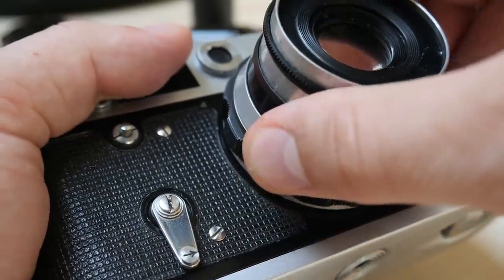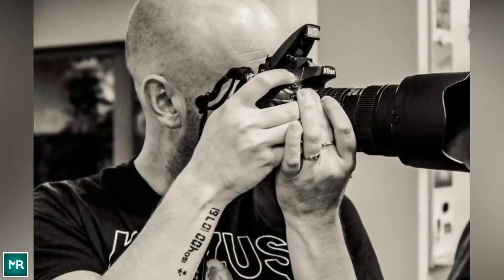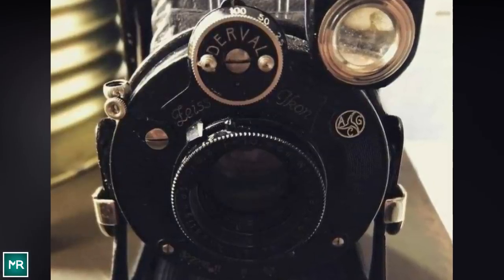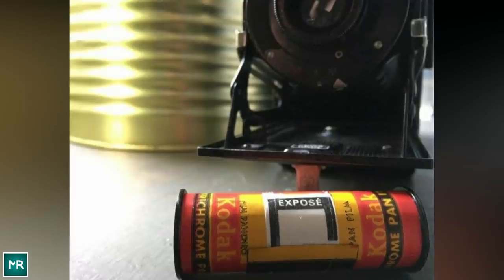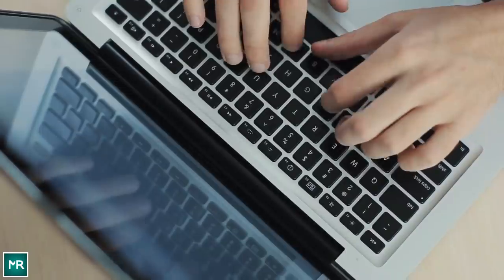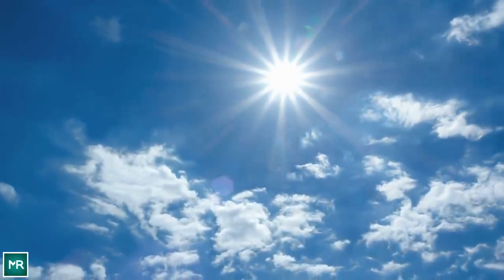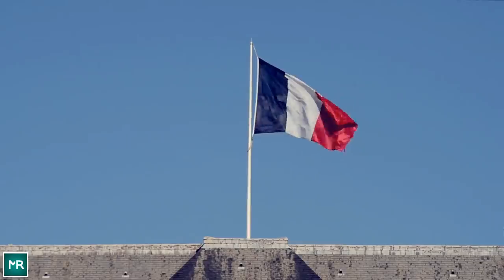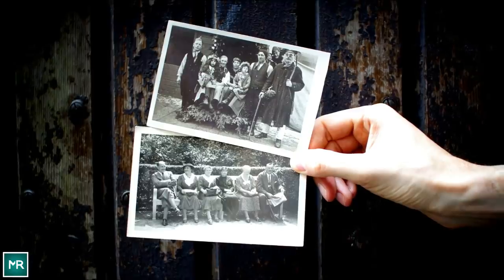Man Finds Old Camera, Develops Film Never Meant To See The Light Of Day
Holding his breath, he unwinds the reel in the eerie red bulb’s light. He can’t afford to make one wrong move and ruin the negatives. With shaking hands, he gently shakes the tank from side to side. All he can do now is watch and wait. Finally, the wait is over. But when he begins to unspool the negatives again, the faint images that were starting to emerge sent a chill straight down his spine. He began to tremble as he realized the magnitude of what he’d just done. Just what had he stumbled upon?

Full story in the video above. Enjoy!